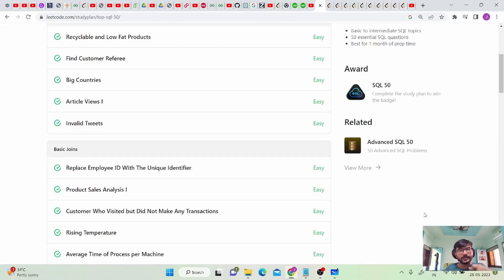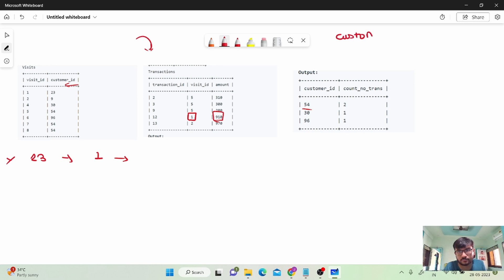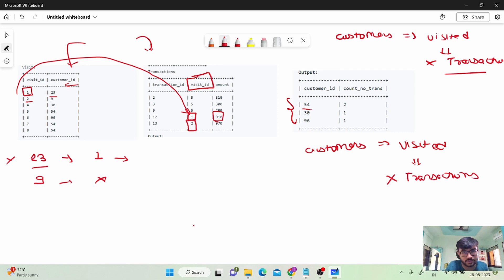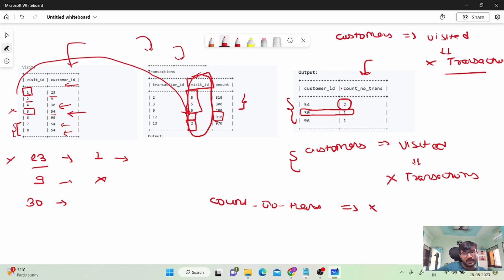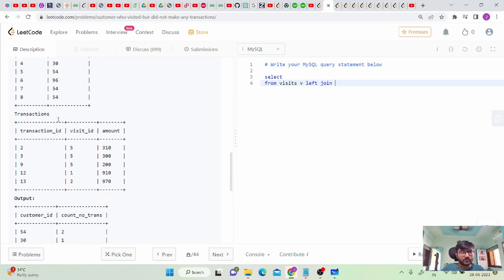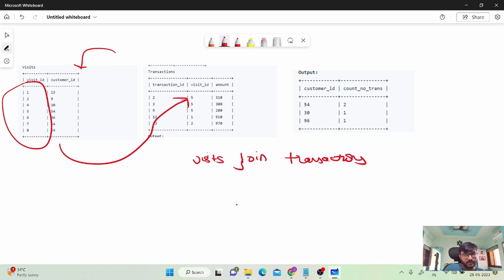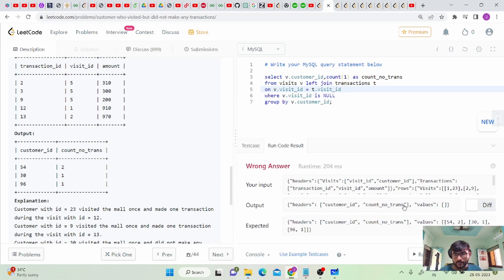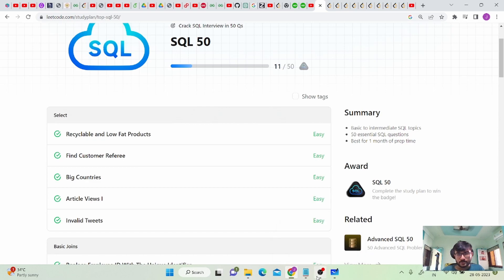Customers who Did not Make Transactions - Problem 8 || Top 50 LeetCode SQL Interview Questions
Hello Friends,

SQL (Structured Query Language) is a crucial skill that is highly valued in job interviews, especially for roles related to data analysis, data engineering, database administration, and software development.
SQL plays an important part in Software Engineering Interviews and also Data Engineering Interviews. Consistent practice is required for getting a hold.

Come along with me wherein I will upsolve top 50 Interview Questions from Leetcode.

Continue watching the video until the end!